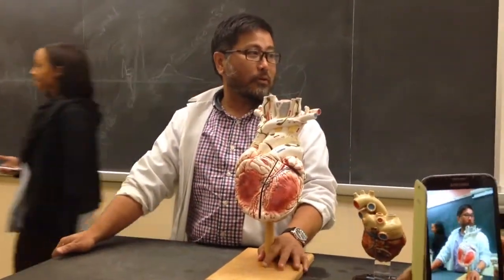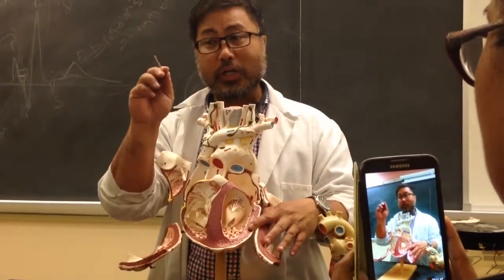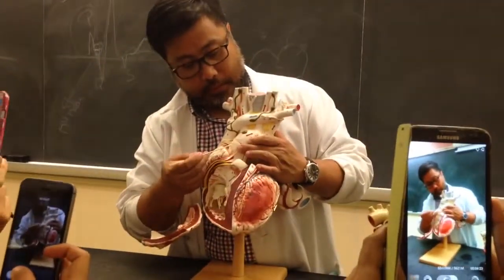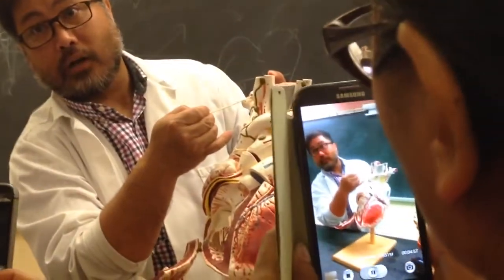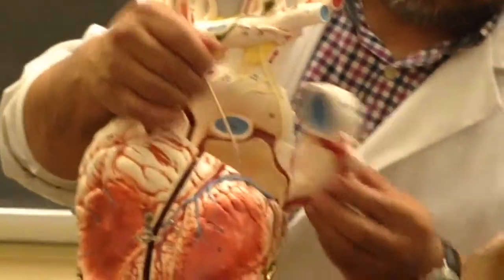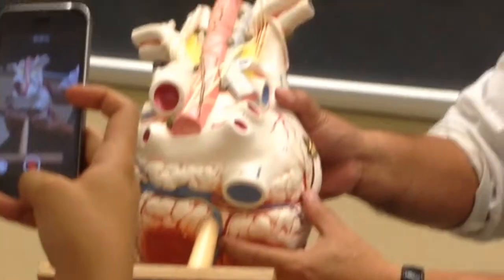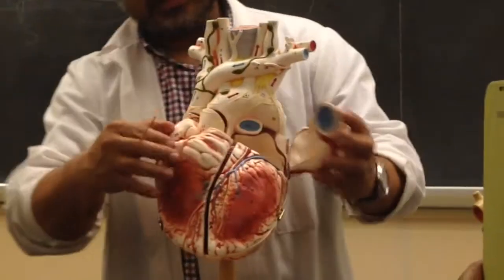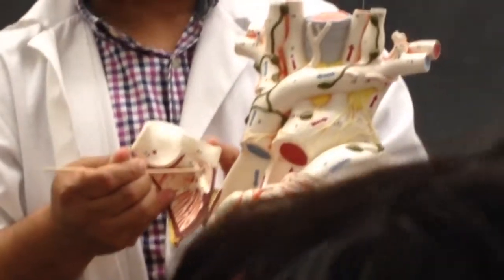Anatomy and Physiology- The Heart (A&P II)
Recorded this video about the human heart as professor was preparing our class for a test. Good luck to whoever is studying and hope this will help!